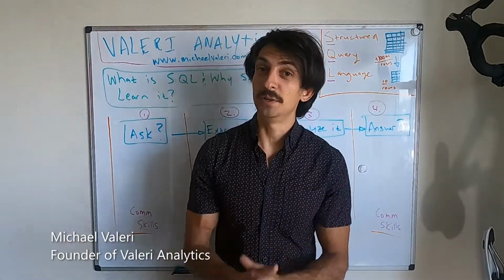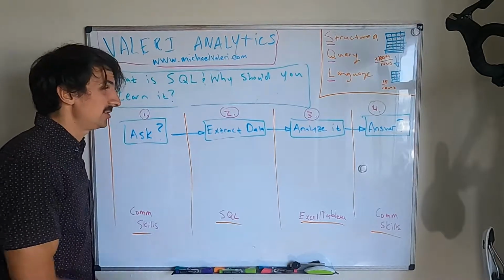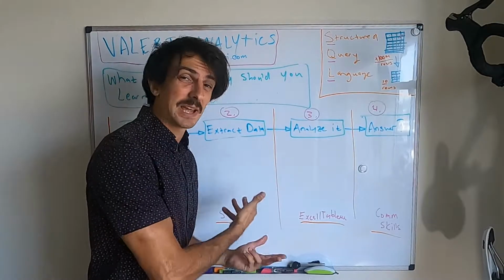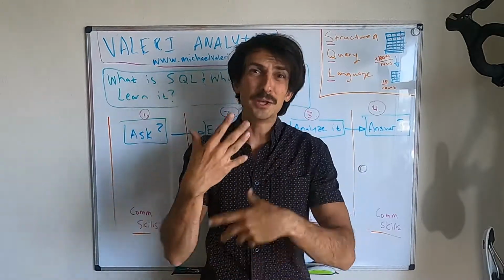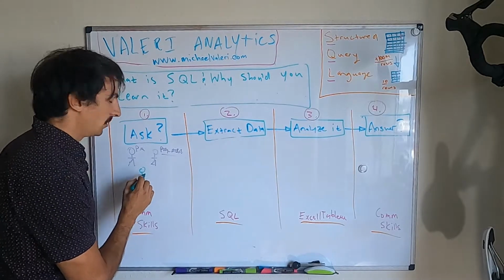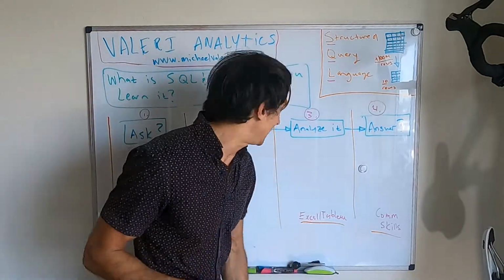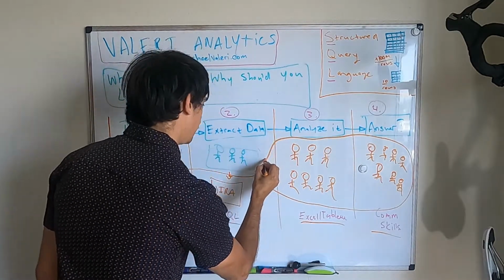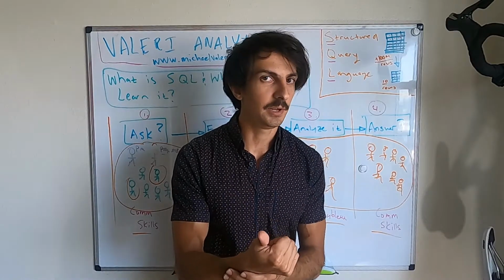Valeri Analytics - EP2 - What is SQL and Why Should You Learn It?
What is SQL and Why Should you Learn it? PM's without this skill are the ones that suffer the most..resolve the bottleneck and join my class.